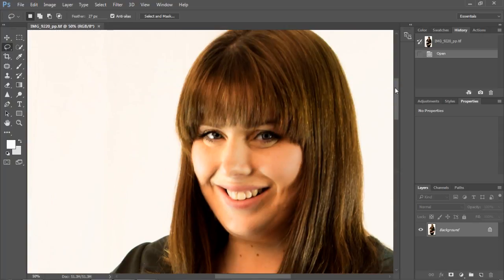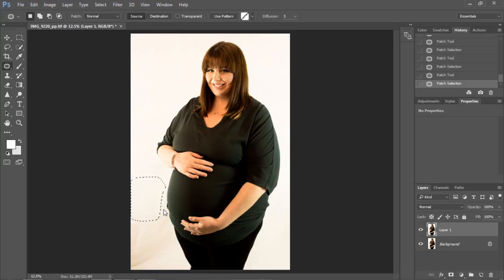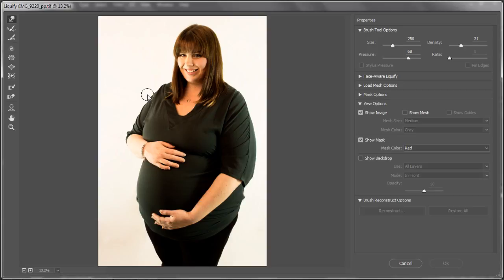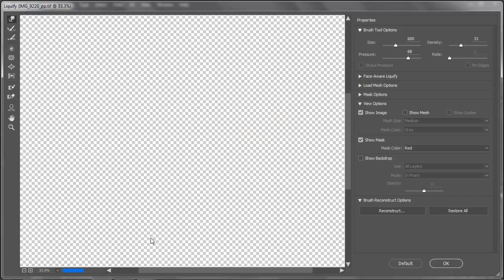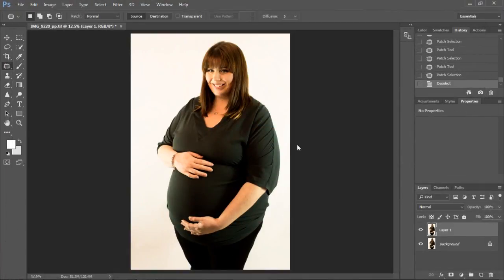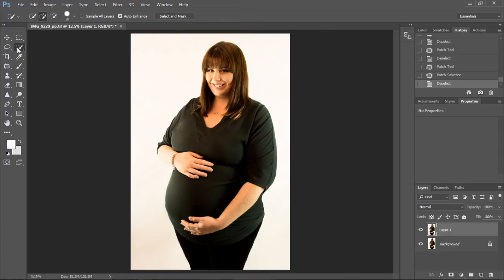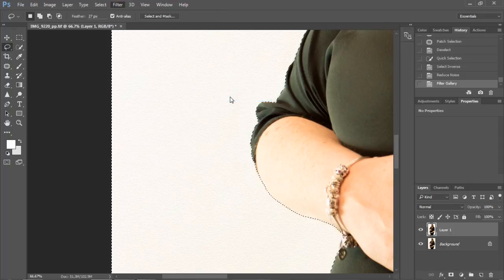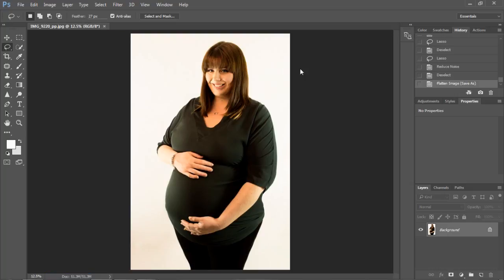UK tutorial - Beginners only! Maternity shoot Photoshop editing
There are probably easier ways to do this - But for those new to PS CC   this is the way I do it. I'm self taught and had to figure it out myself! I still don't know what all the tools are so please feel free to educate me!